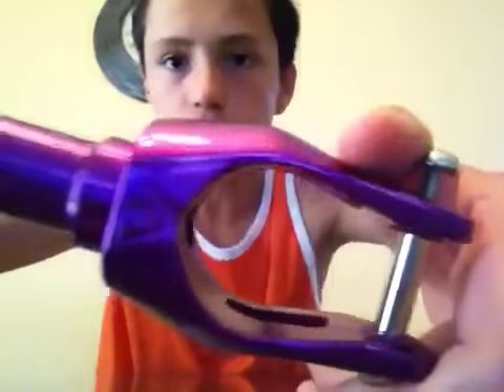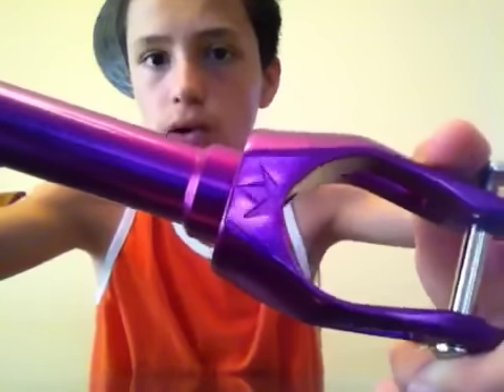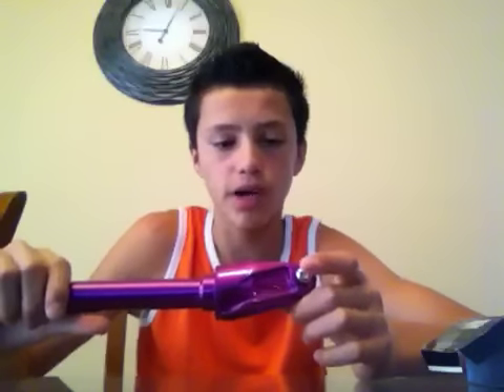Unboxing Blunt Envy Declare forks